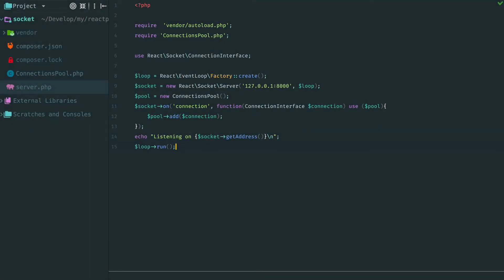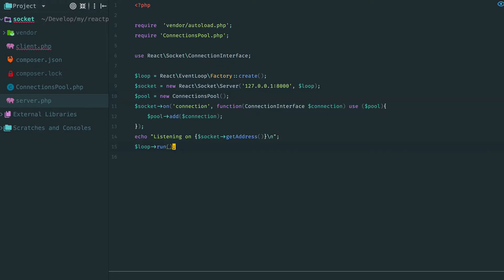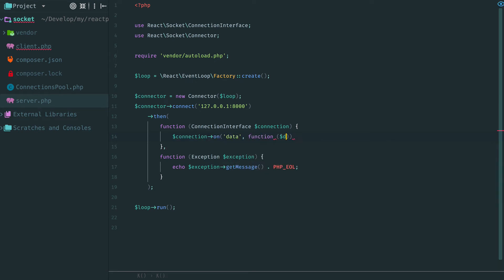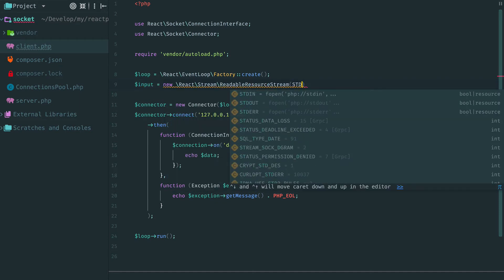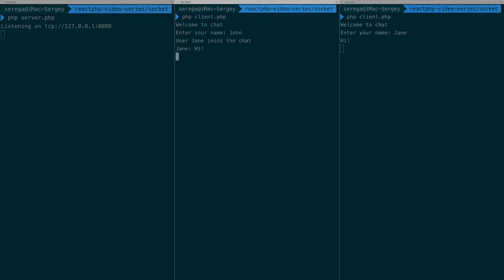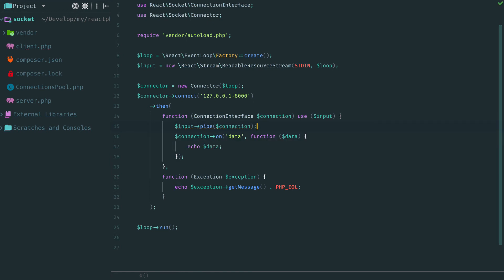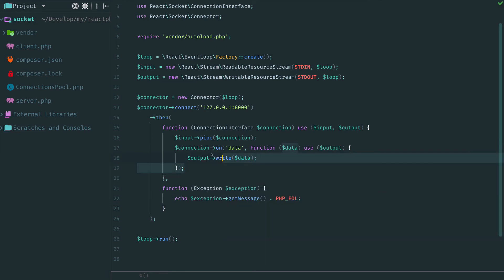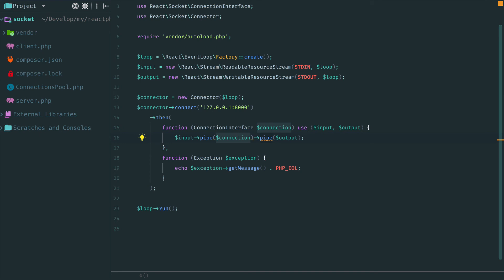ReactPHP Tutorial #5: Simple Chat With Sockets - Client